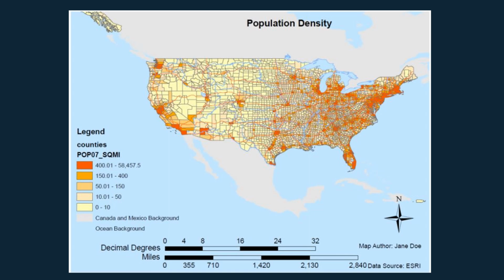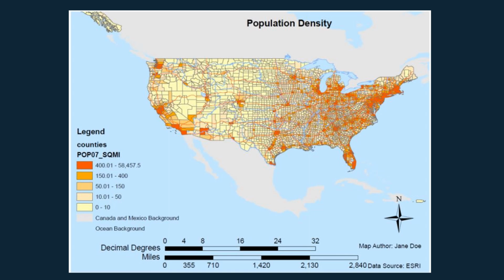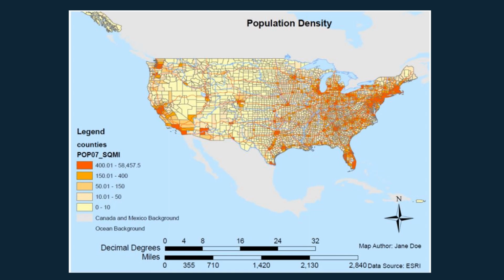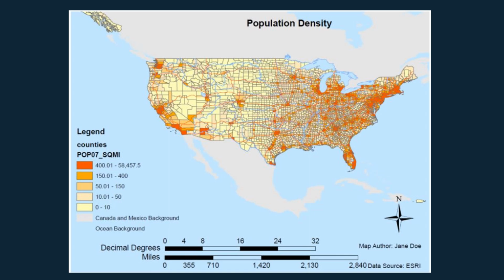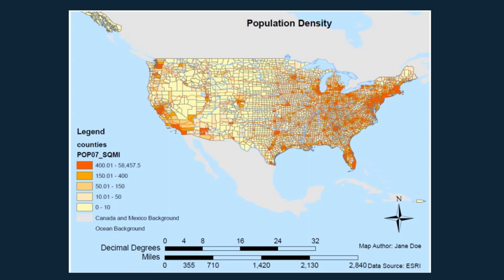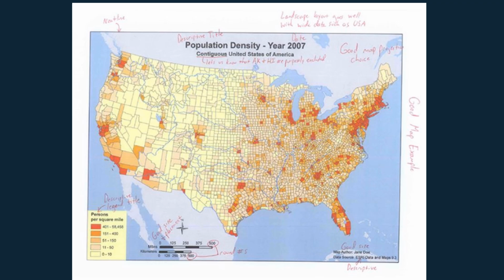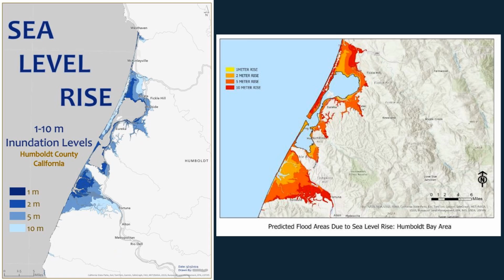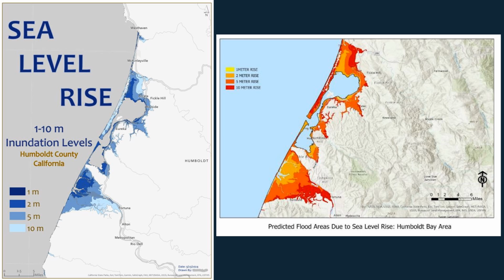Map Design Basics